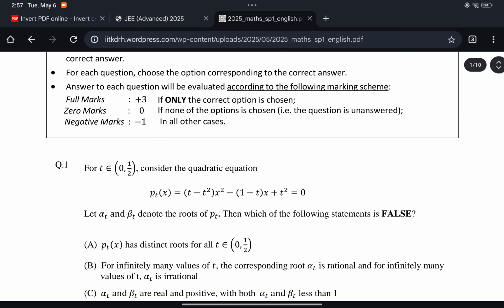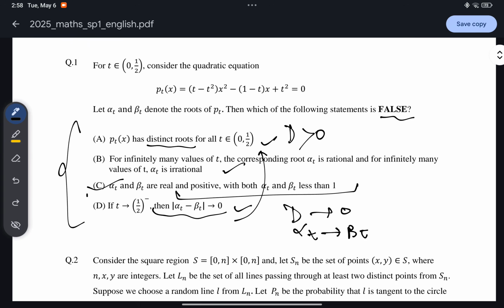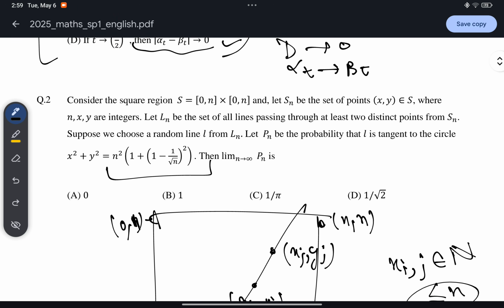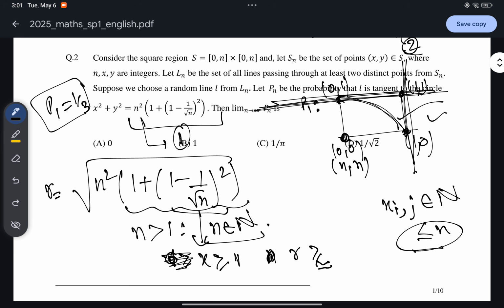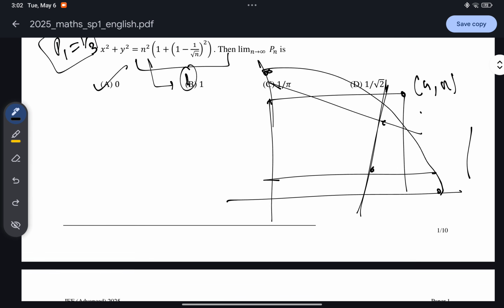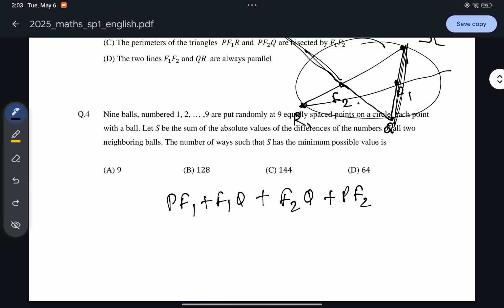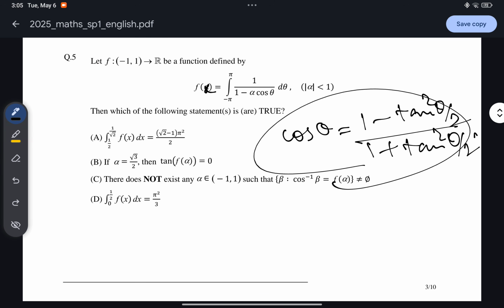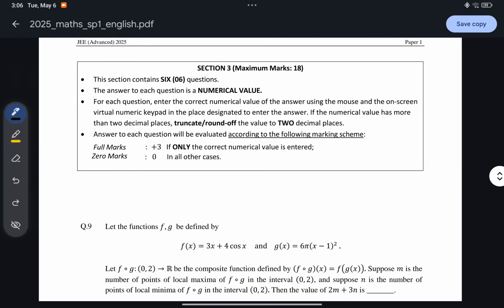IITK SAMPLE PAPER !??